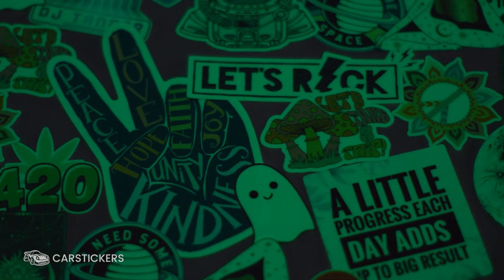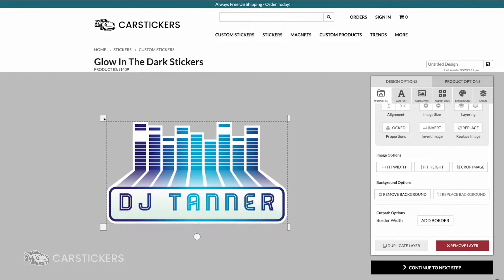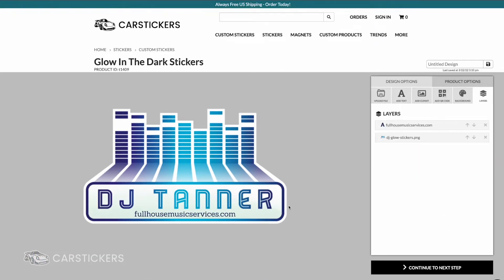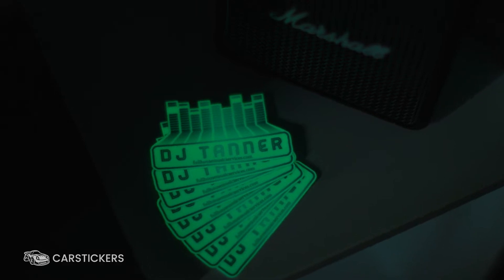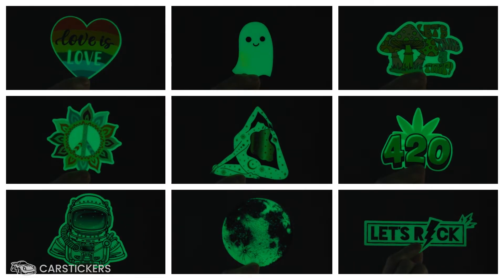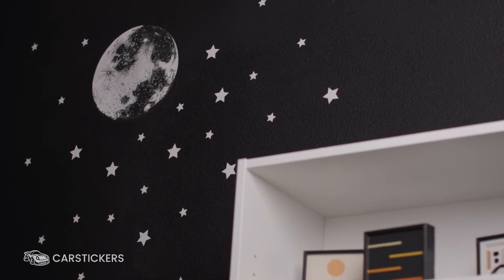Custom Glow in the Dark Stickers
Activate night vision with glow-in-the-dark stickers from carstickers.com. Choose from hundreds of designs or create your own with our easy to use design tool. Our superior glow-in-the-dark material will remain visible in the dark for up to one hour. Catch people's attention when they least expect.

Create glow in the dark stickers for:
- Planets
- Stars
- Ghosts
- Astronauts
- Custom Signs

Share your creation with us!
Mention us in your social media post and tell us how you sticker!